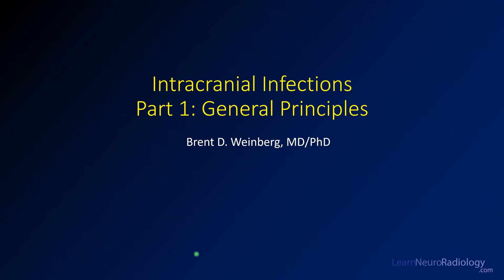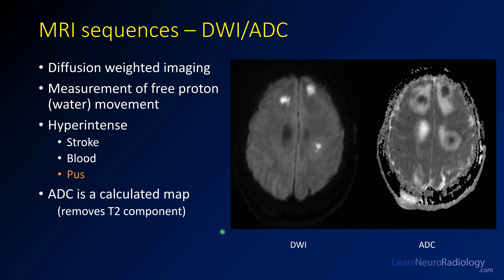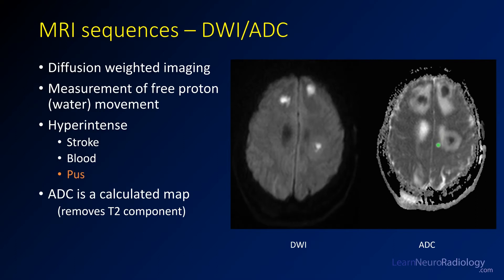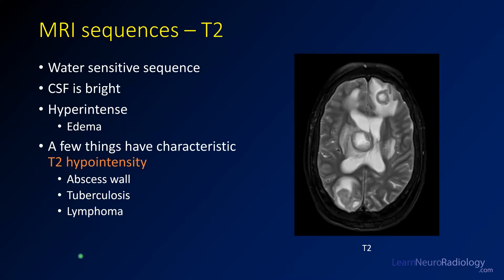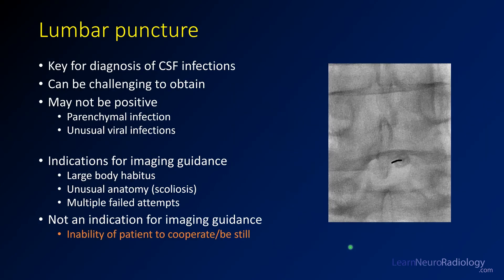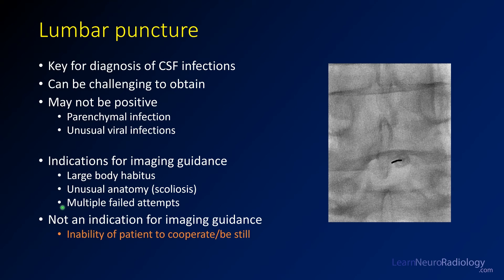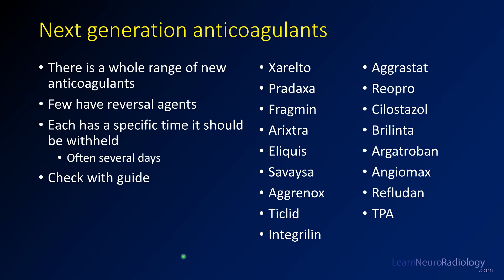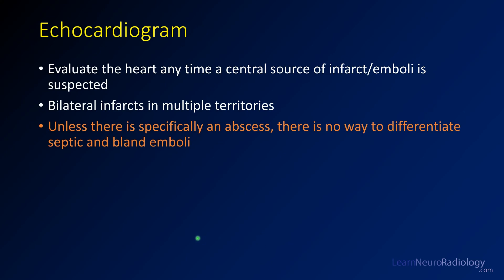Intracranial infections - 1 - General principles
Intracranial infections are a common consideration in neuroradiology. Patients often present with altered mental status, often with a fever or systemic symptoms. The radiologist needs to know how to proceed in those instances, both in terms of what types of imaging to perform and how imaging findings might relate to the systemic findings.

This lecture is the first in a series of 5 about intracranial infection and covers general principles behind imaging the patient with suspected intracranial infection. The subsequent 4 videos cover additional more specific considerations.

The two main imaging techniques used in imaging intracranial infection are CT and MRI. CT is a rapid screening test which can detect edema, hemorrhage, midline shift, and prominent masses. It is available in the vast majority of hospitals (at least in the US, but also many abroad), and doesn't require much compliance from the patient. It also requires no screening for metallic implants and other MRI considerations.

MRI is much better at evaluating intracranial infection however. Key sequences include DWI, FLAIR, T2, and T1 postcontrast. DWI is ideal for seeing pus and infarct. FLAIR is ideal for imaging edema. T2 can give you some unique clues, as a few diseases such as lymphoma, tuberculosis, and abscess can be T2 dark. Many infections also cause breakdown of the blood brain barrier, which shows up as enhancement on postcontrast MRI.

Lumbar puncture and echocardiogram are the two main systemic tests which may help you determine if an intracranial infection is present. LP directly assesses for infections agents and inflammatory cells in the CSF, while echocardiogram indirectly assesses for bacterial endocarditis, which can spread to the CSF through emboli.

The level of this lecture is appropriate for radiology residents, radiology fellows, and trainees in other specialties who have an interest in neuroradiology or may see patients with CNS infections.